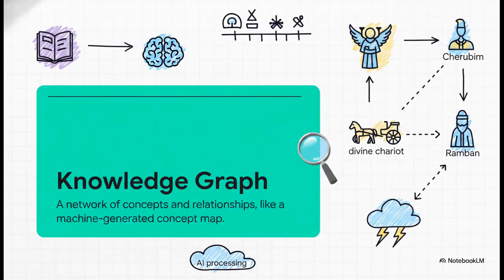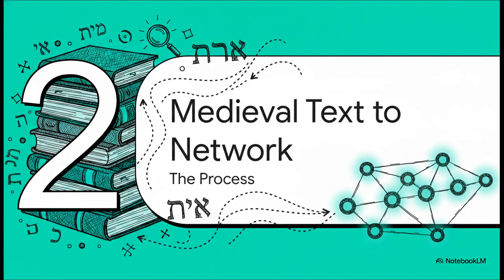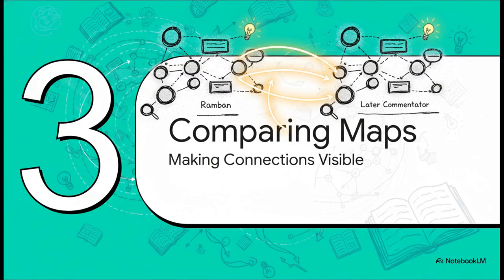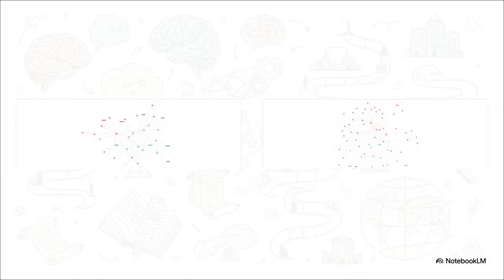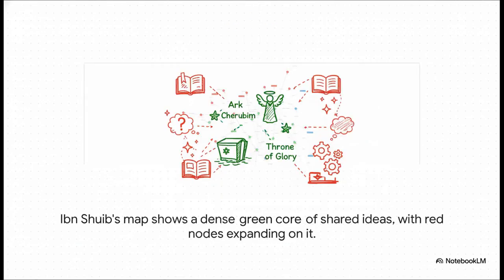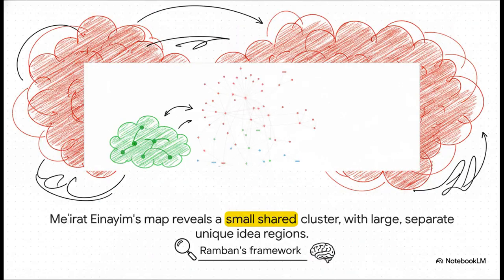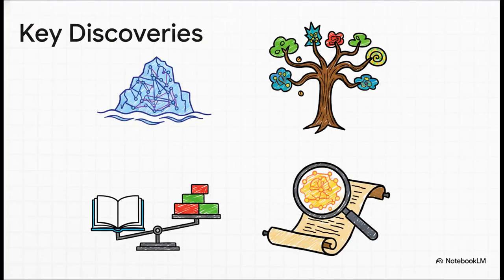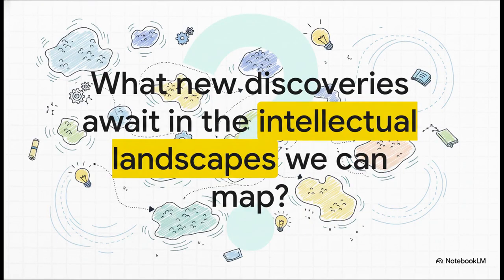Ramban Mapping Medieval Ideas